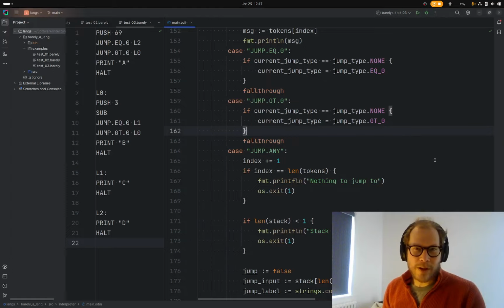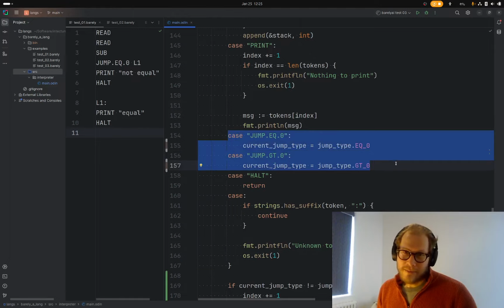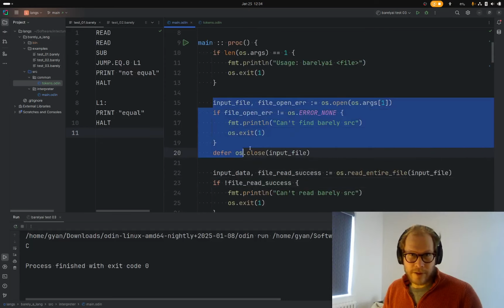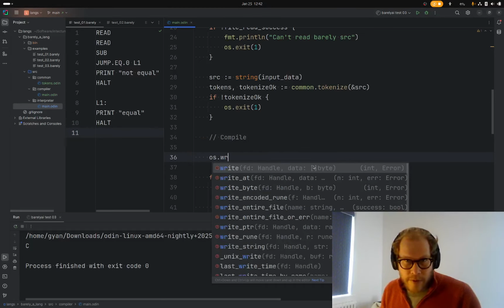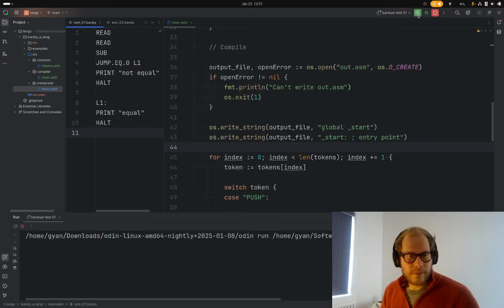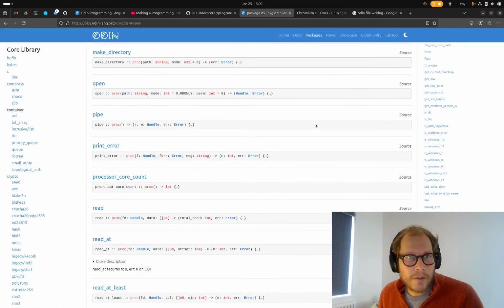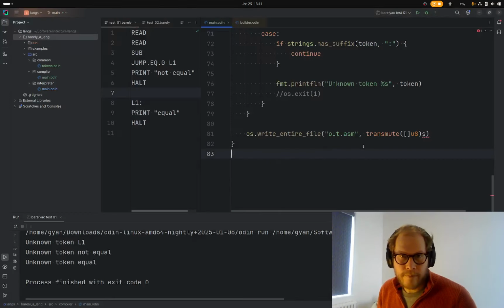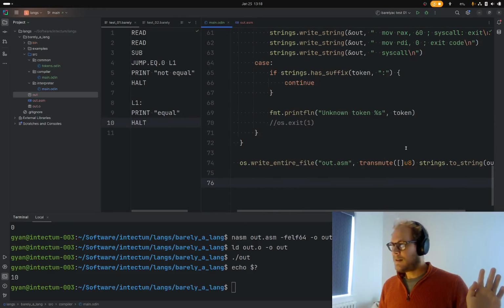Let's Build a Compiler // Barely a Lang 04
The beginnings of a very simple x86 compiler for "Barely a Lang".